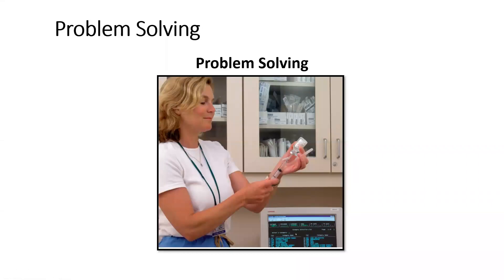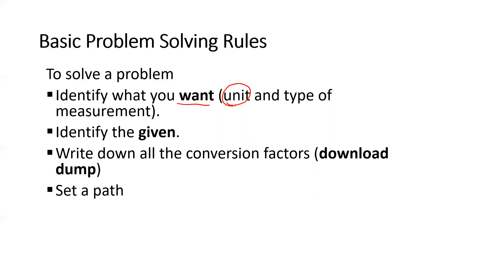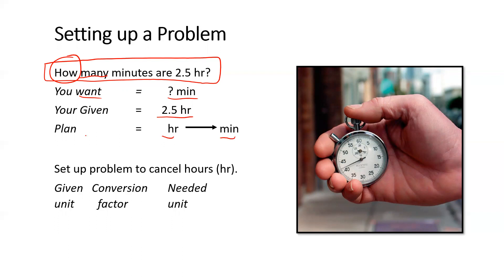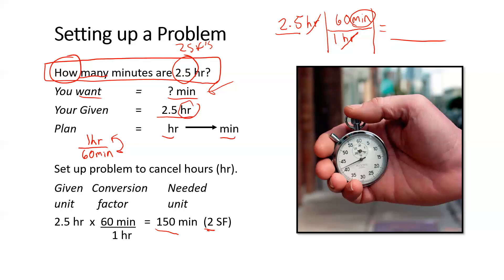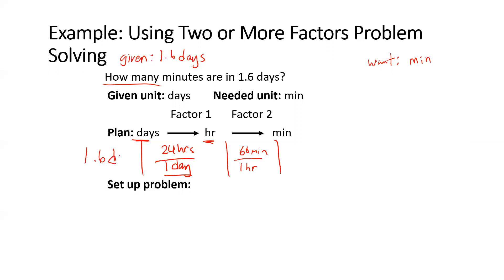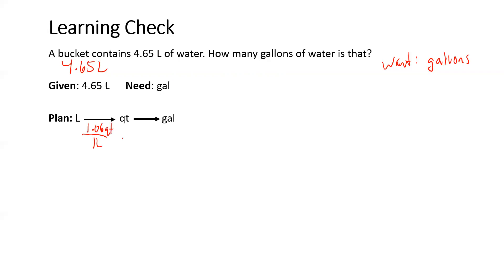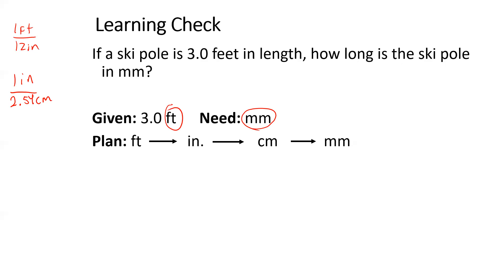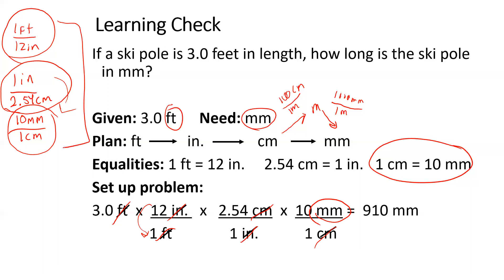How to Solve Word Problems in Chemistry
In this video I go over some basic steps to solve word problems in Chemistry. I provide a 5 step map and do several sample problems. The conversion factor method is part of the 5 steps and significant figures are reviewed as well.